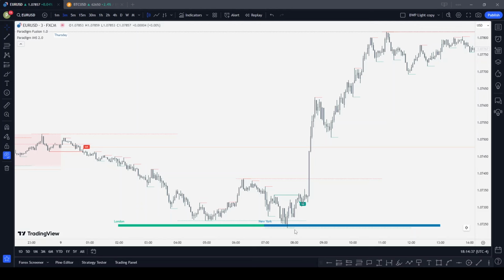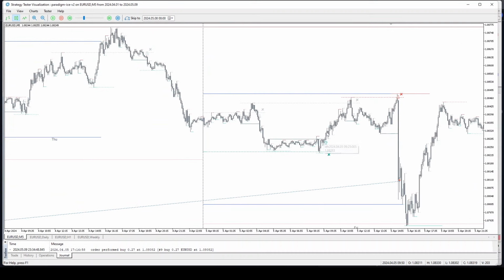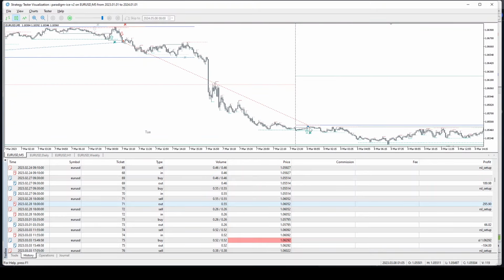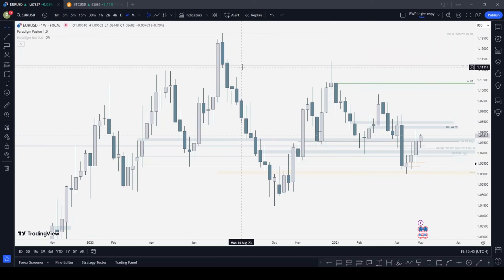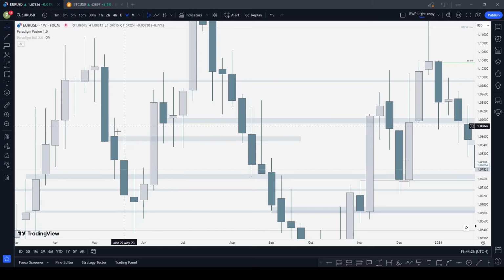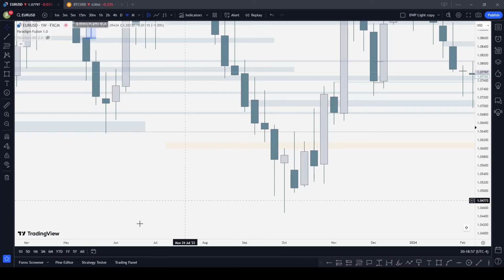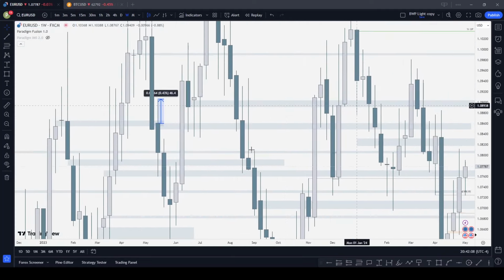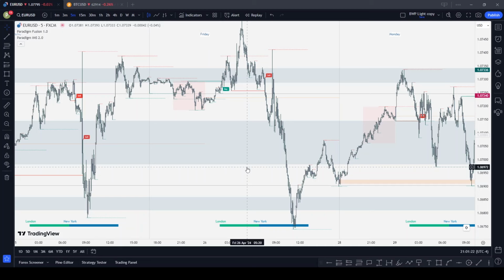ICT Daily Bias Algorithm - 90% Accuracy